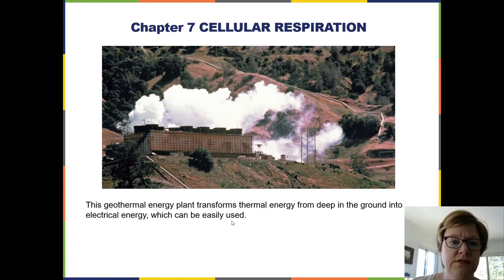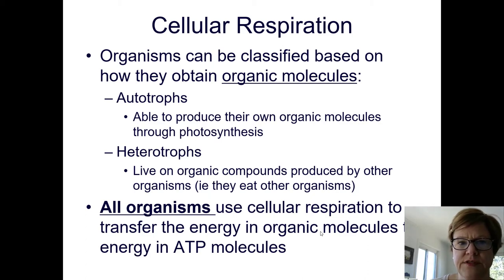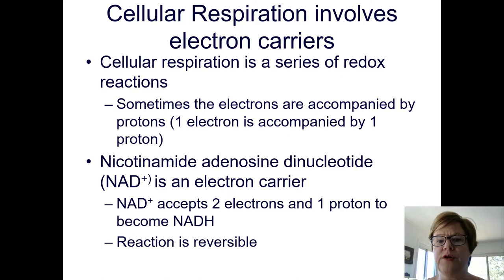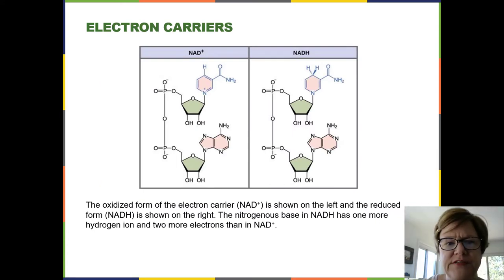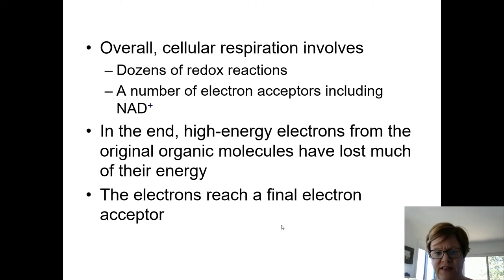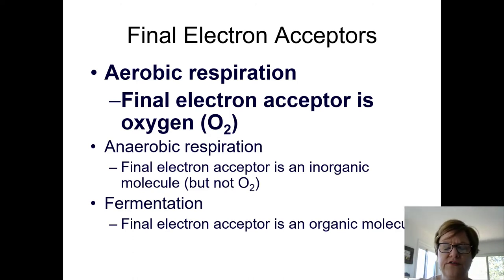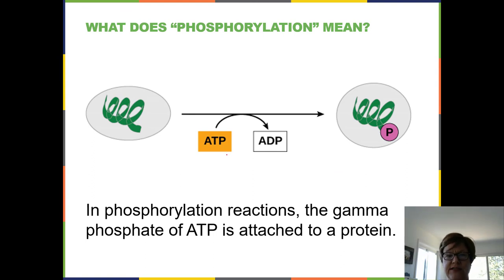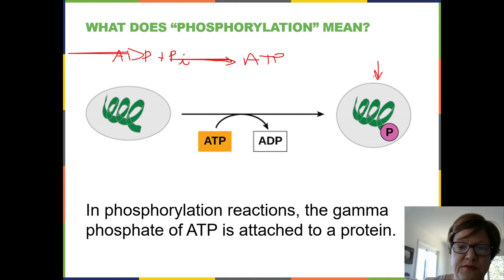BIOL 1406 Chapter 7 Part 1 Recorded Lecture